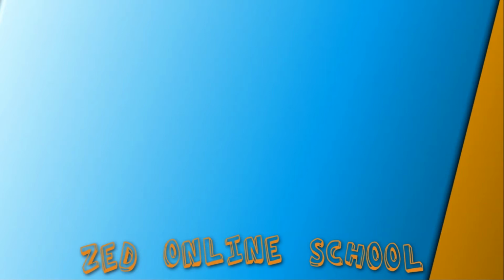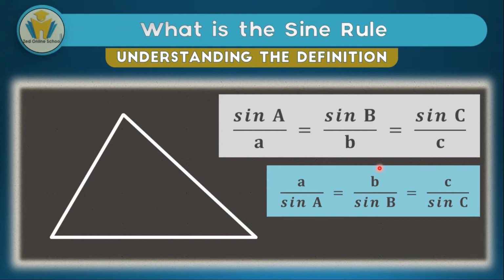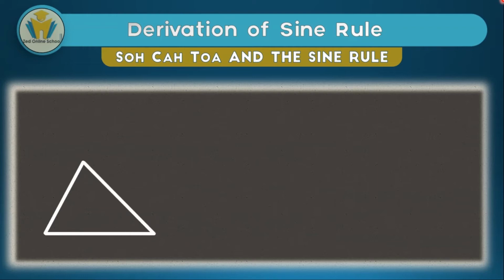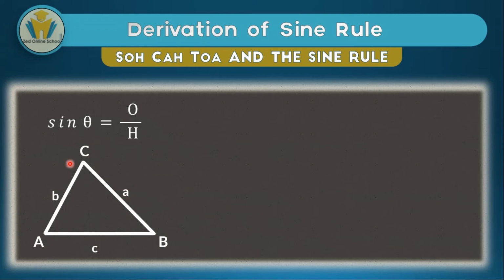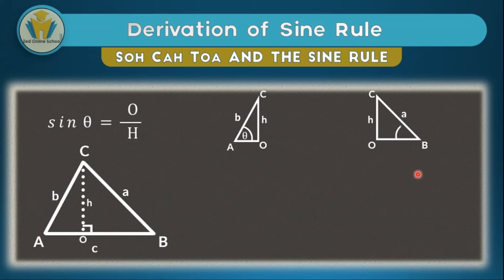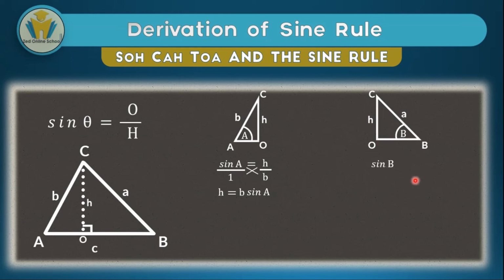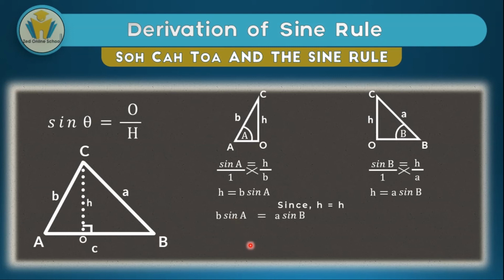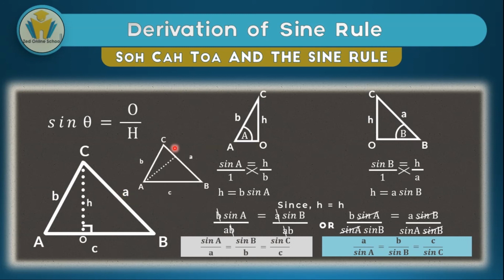The Sine Rule (Part 1 of 2) | Trigonometry | Defining & Deriving the Sine Rule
Trigonometry is more interesting when you learn about more rules.
You can do a lot with the Pythagorean Theorem and SOH CAH TOA.
But we need more concepts to work with more problems(questions).

This series talks about the Sine Rule.

This video is Part 1. Watch both parts to get the best out of this series.

TIME CODE:
00:00 Intro
01:04 Lesson Objectives
01:26 What is the Sine Rule
04:20 Deriving the Sine Rule